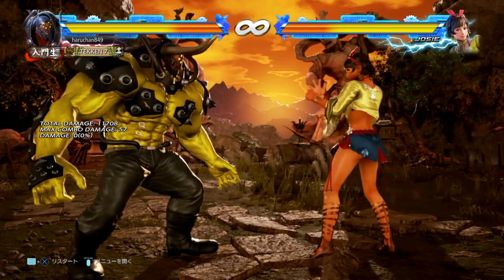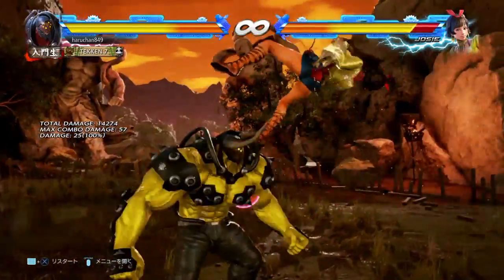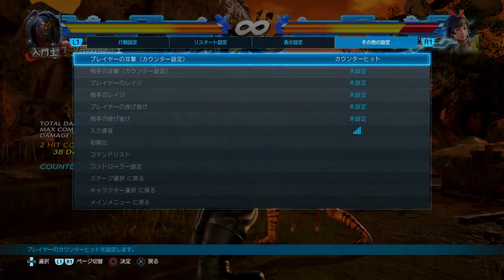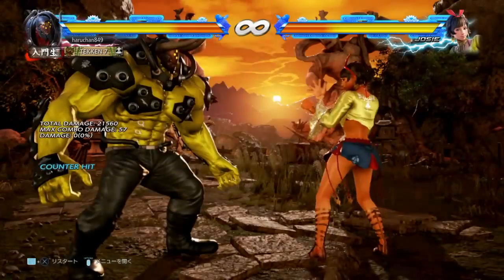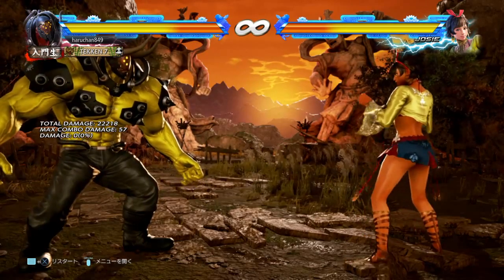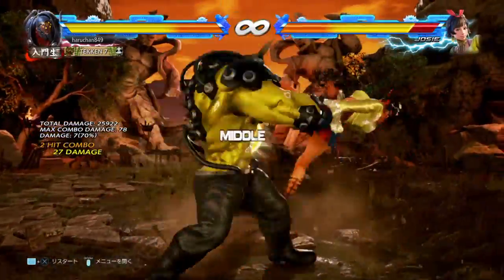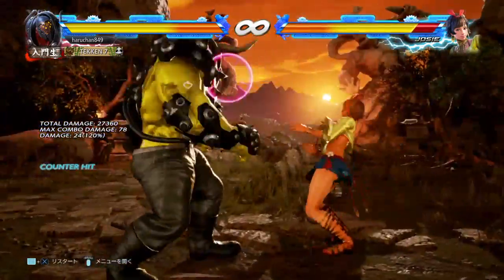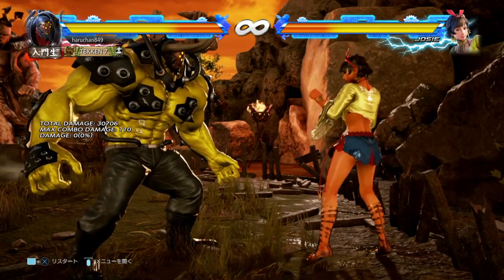Tekken 7 FR Guide: Gigas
My Gigas guide. This character rocks. Do yourself a favor and try him out!